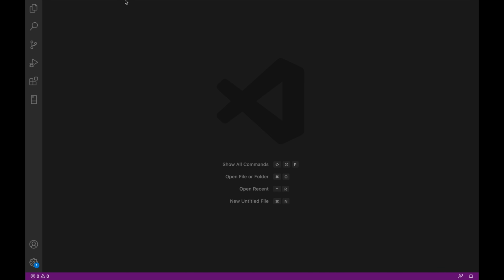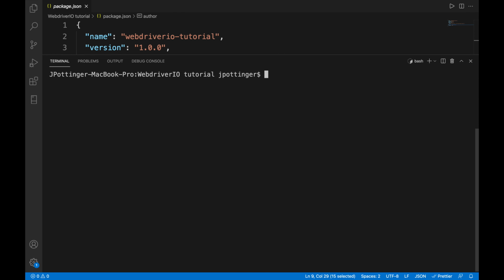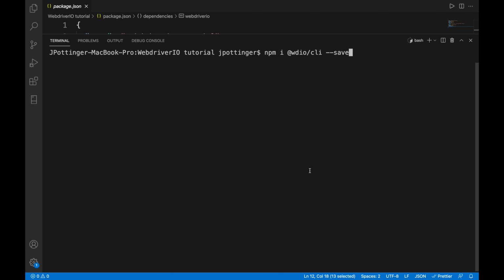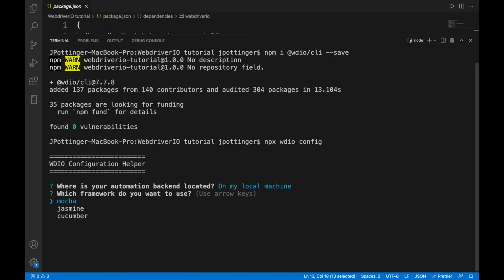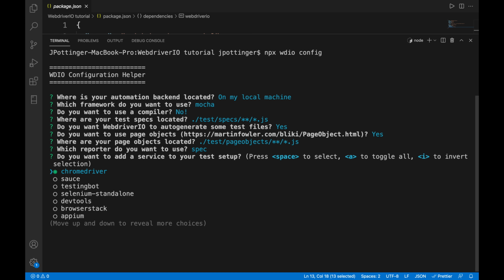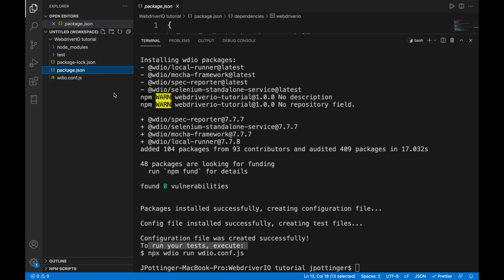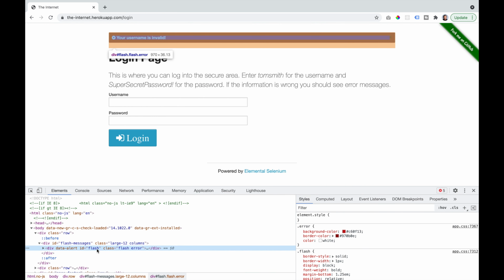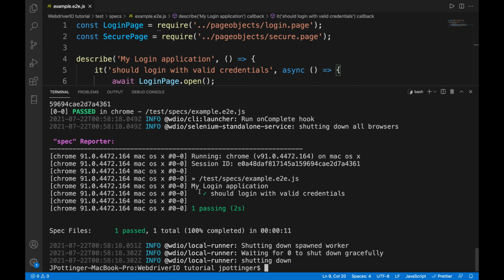Chapter 1.2: Installing and Handling Dependencies